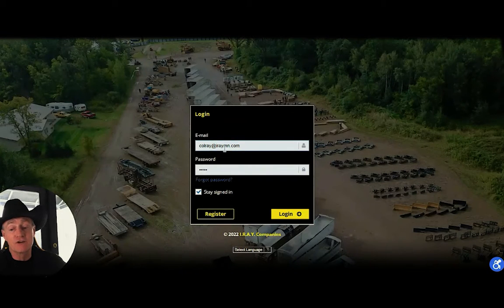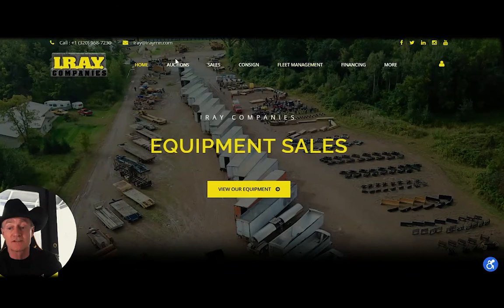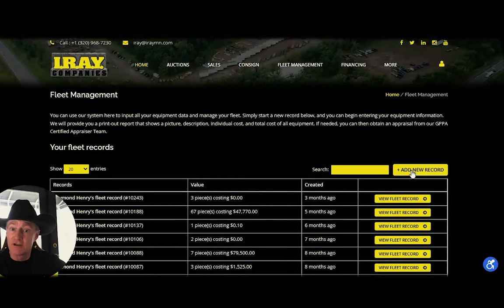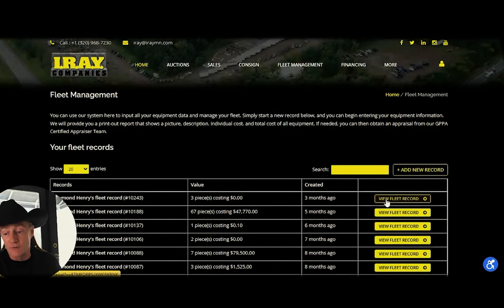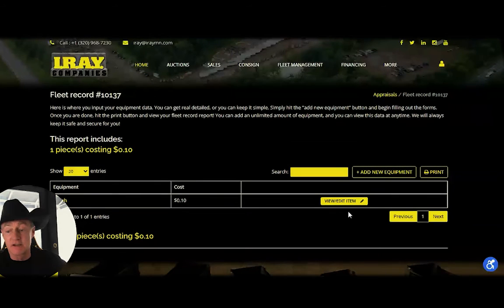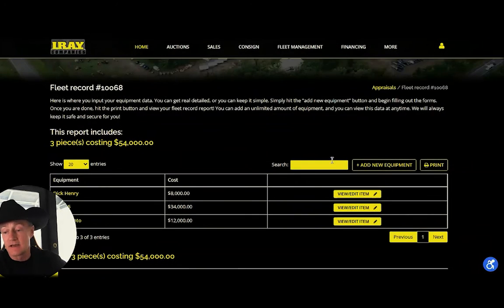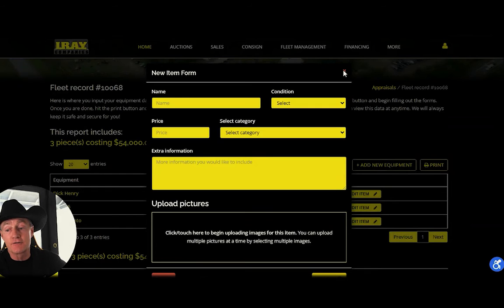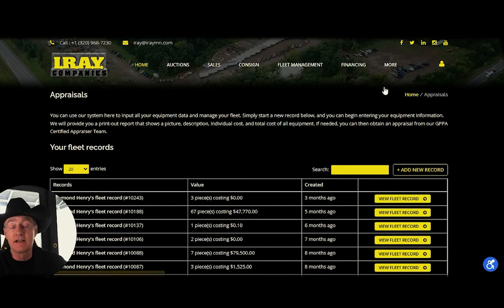IRAY Tutorial Pt. 4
Equipment is all over the map. To get a true value on your equipment for FREE equipment appraisal. Login and enter fleet management, set up a record and add equipment and more.